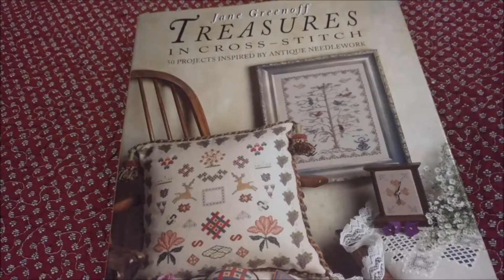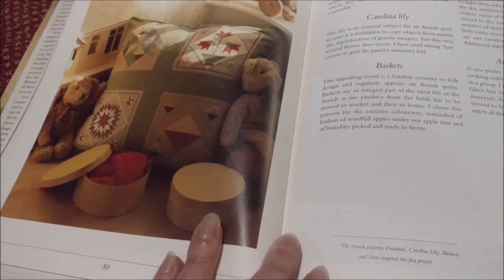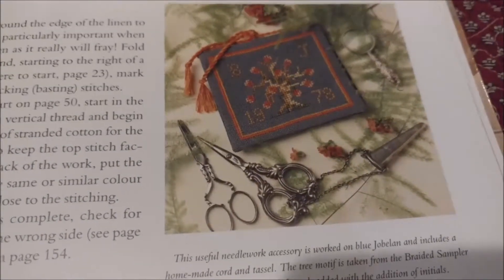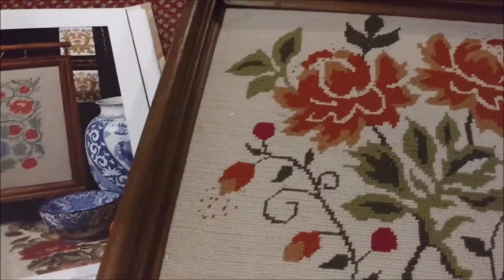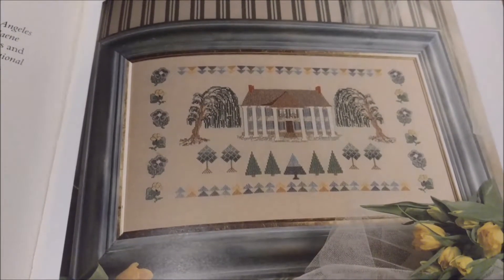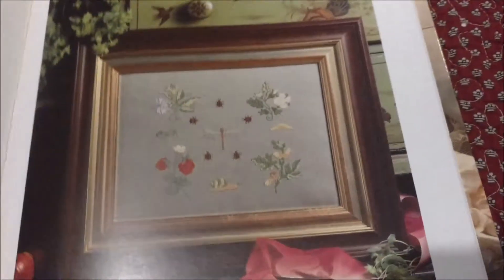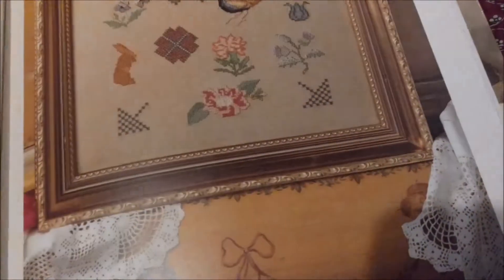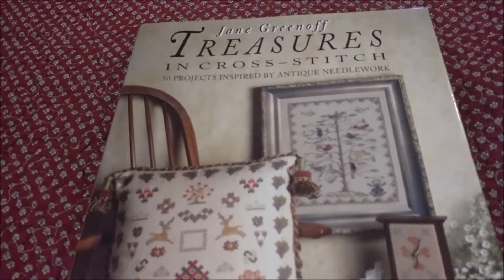Jane Greenoff Treasures in Cross Stitch Flip Through